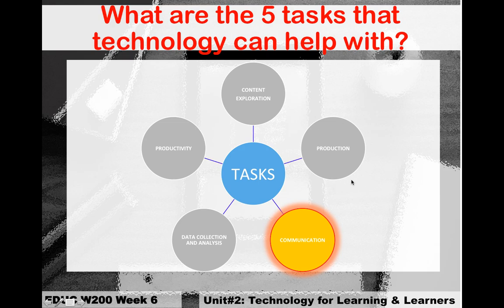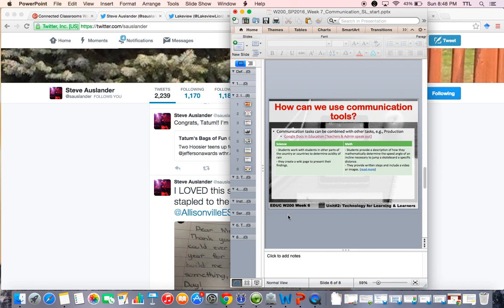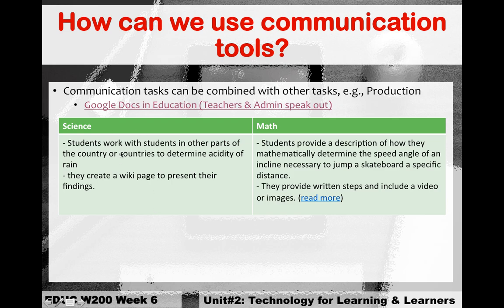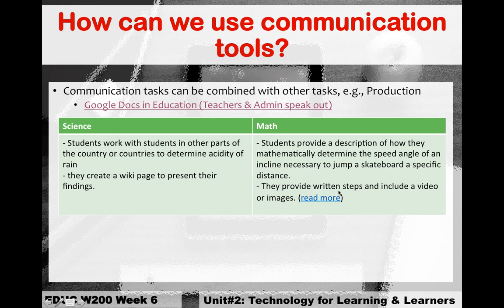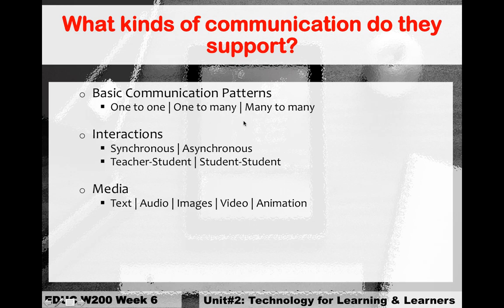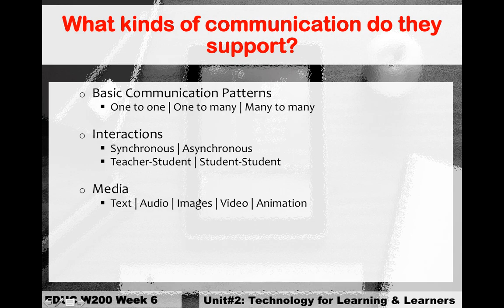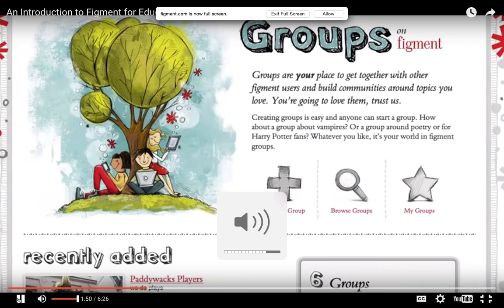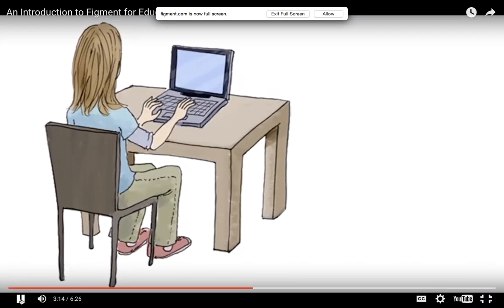Week 7: Class Prep Communication